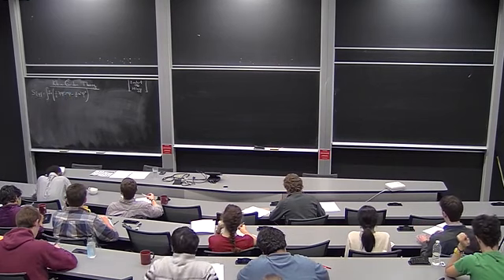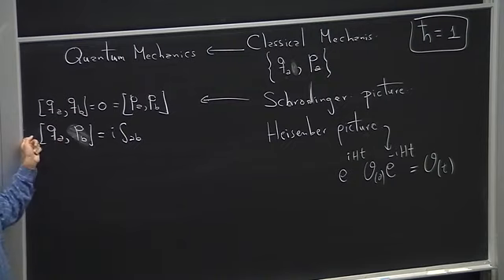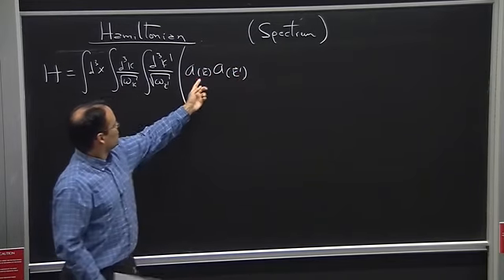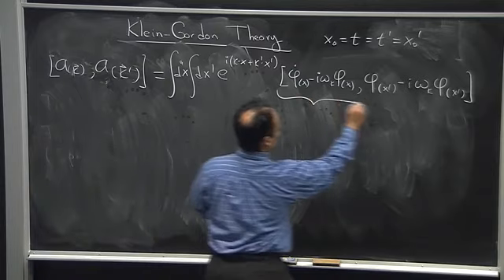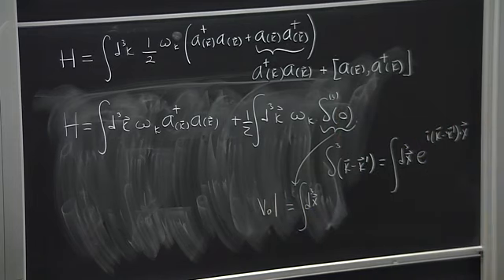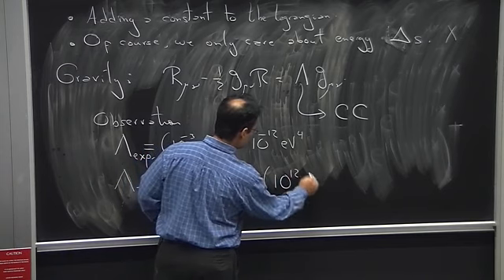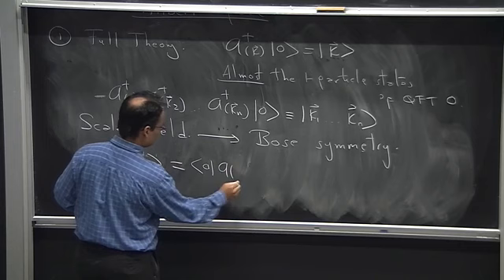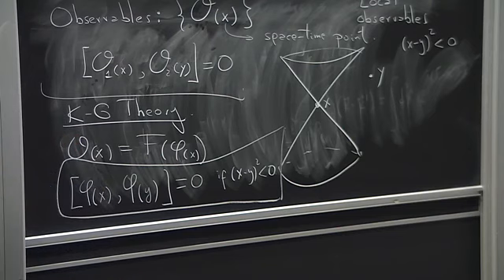Quantum Field Theory I Lecture 2: Hamiltonian quatization of scalar field theory. Vacuum energy.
13/14 PSI - Quantum Field Theory I - Lecture 2
Speaker(s): Freddy Cachazo
Abstract: Hamiltonian quatization of scalar field theory. Vacuum energy.